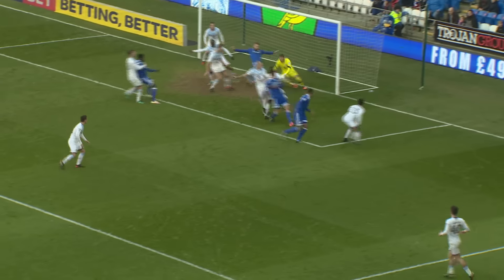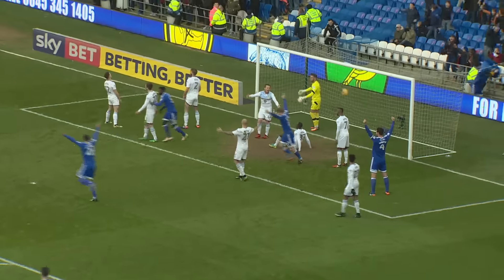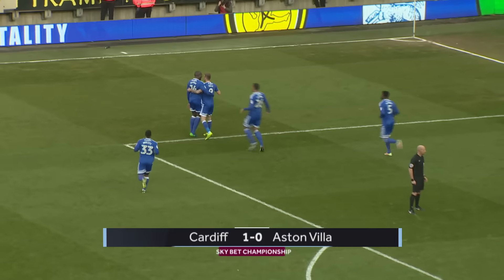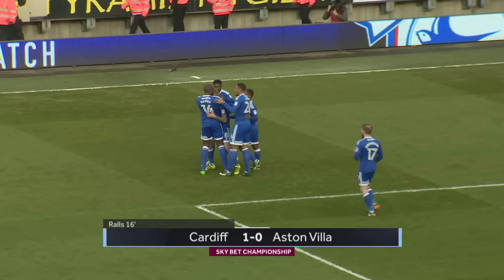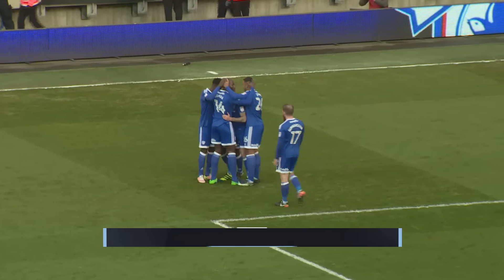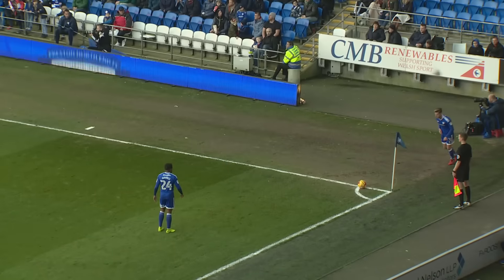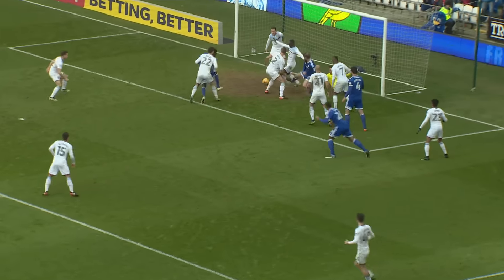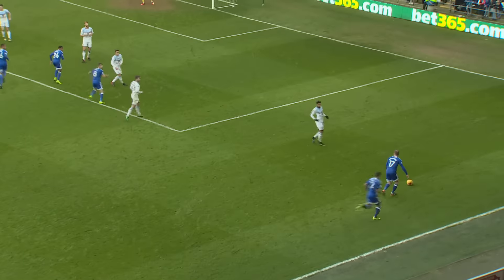Cardiff City 1-0 Aston Villa | Highlights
Highlights from Aston Villa's Sky Bet Championship clash with Cardiff City at Cardiff City Stadium on Monday 2nd January 2017.

👻  Add us on Snapchat: avfcofficial